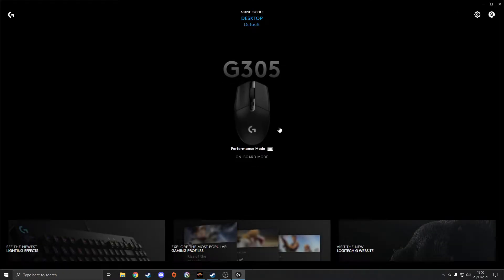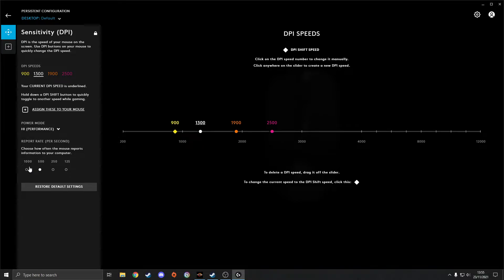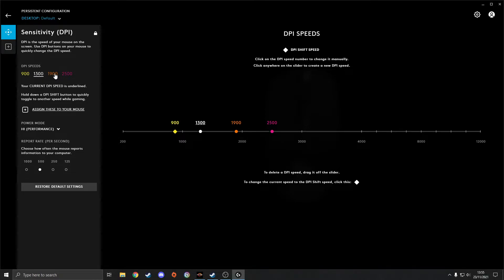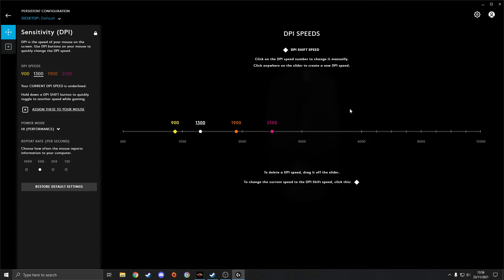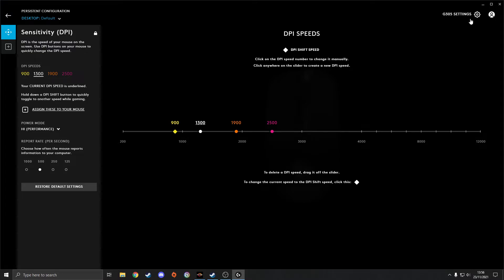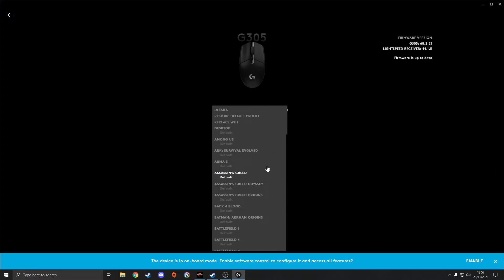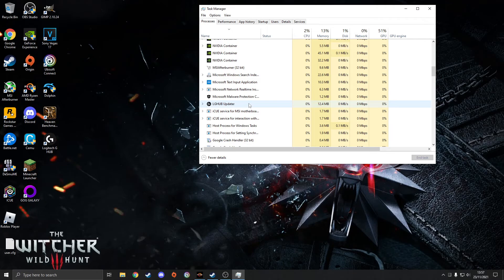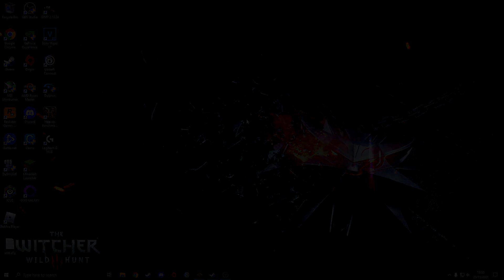How To Setup Your New Logitech Mouse!! (Enable On Board Memory)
Quick little Tutorial on how to setup your Logitech Mouse and saving its preferences on the mouse itself.
Happy Gaming!